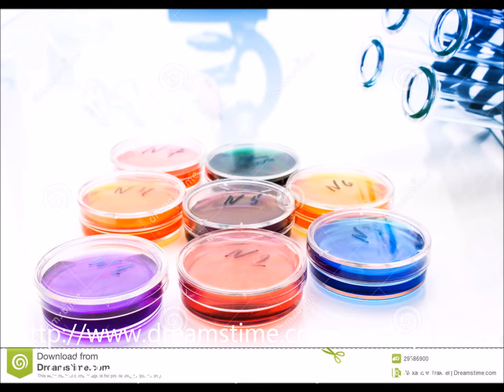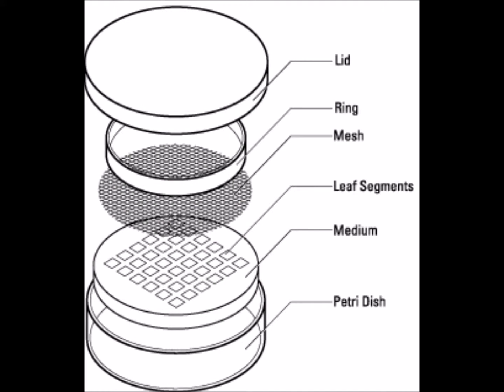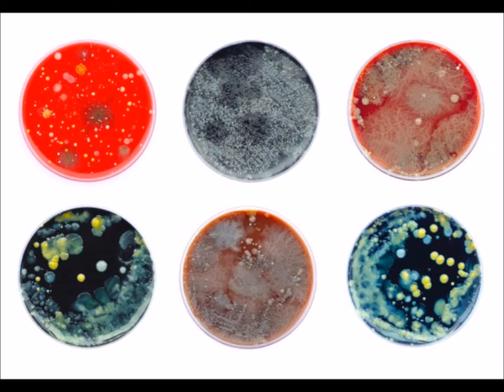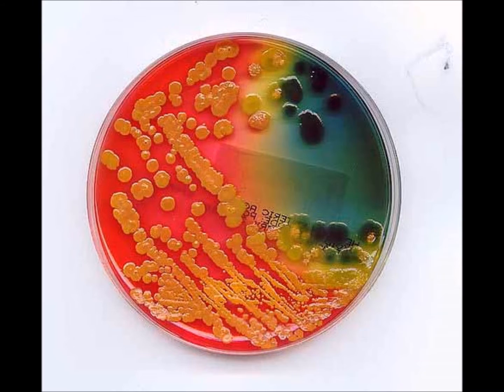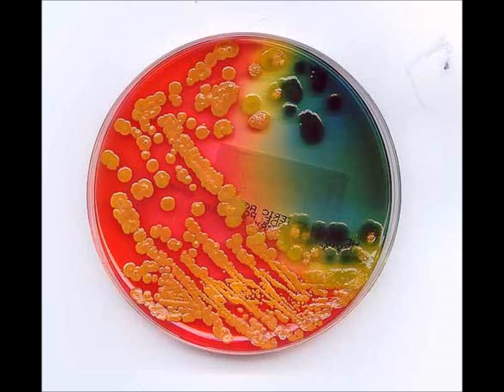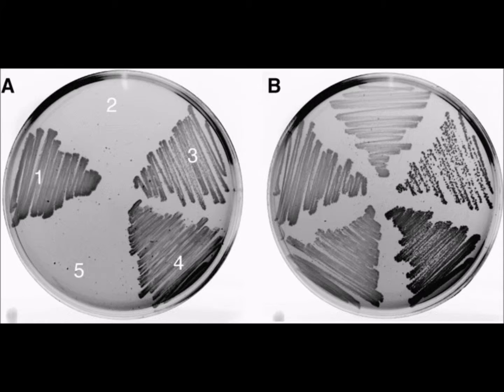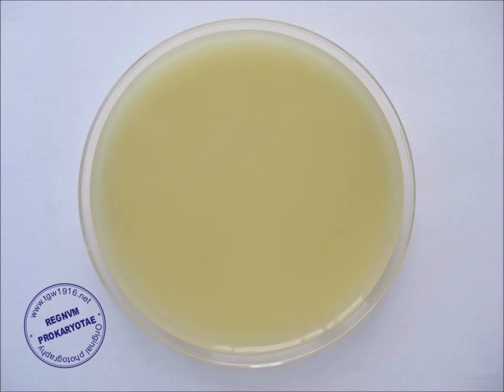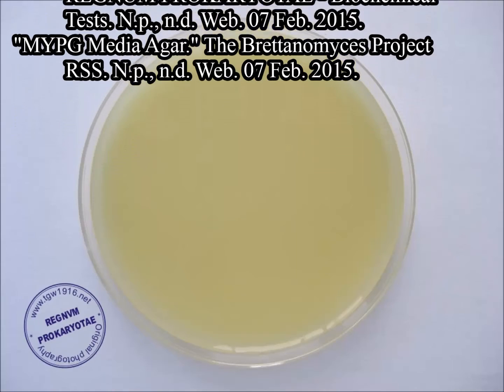MWA #1 Video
Product Review